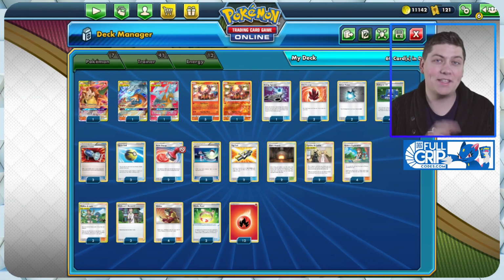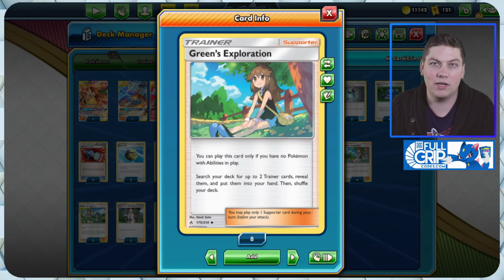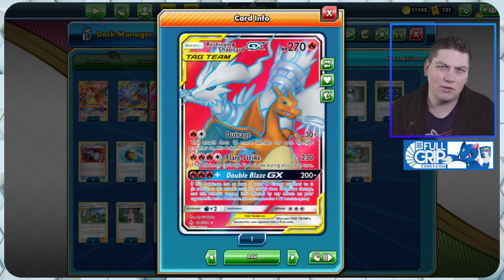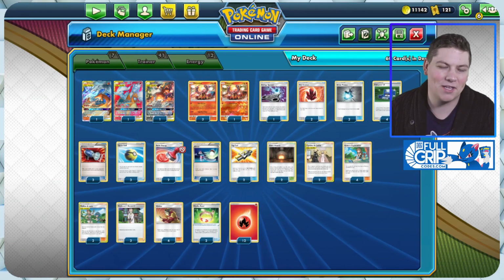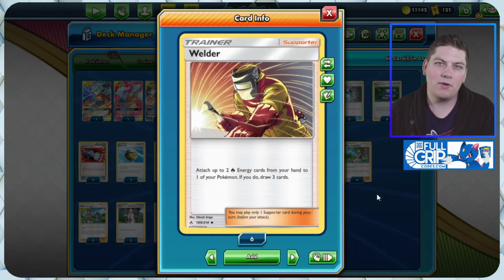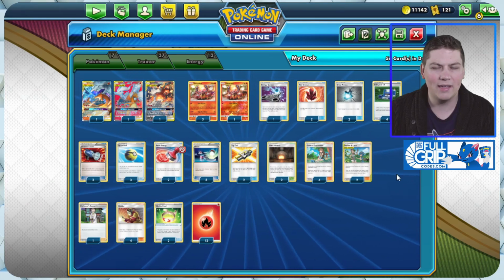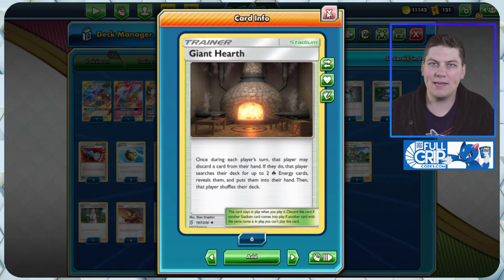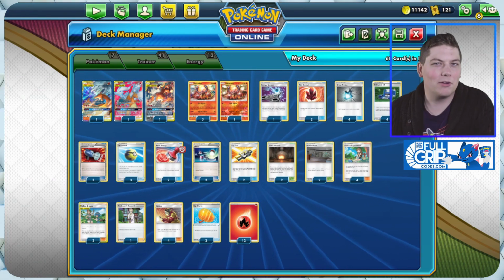How To Modify The Reshiram & Charizard Battle League Deck!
Tips and tricks on how to modify the Charizard League Battle Deck! Learn how to develop a core concept and build your deck to enhance that!